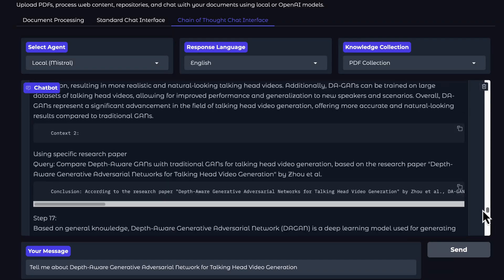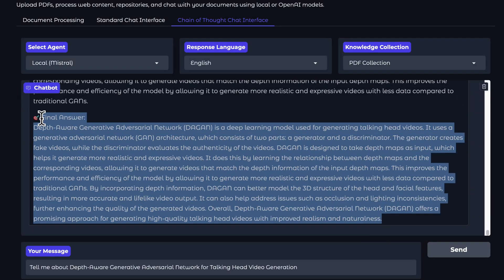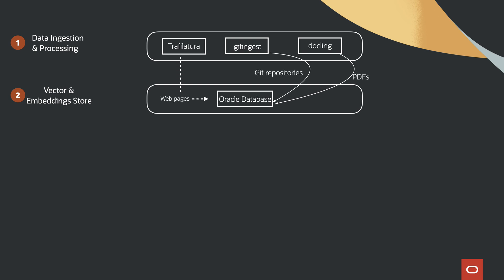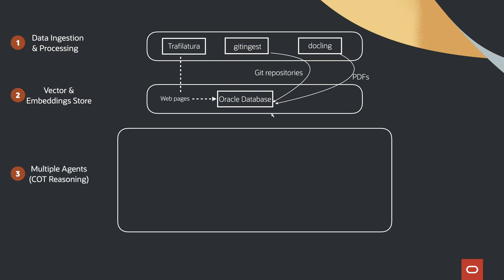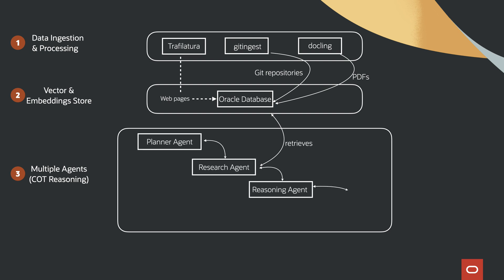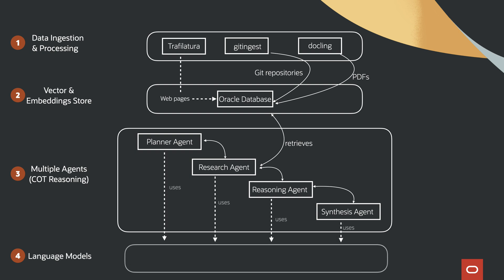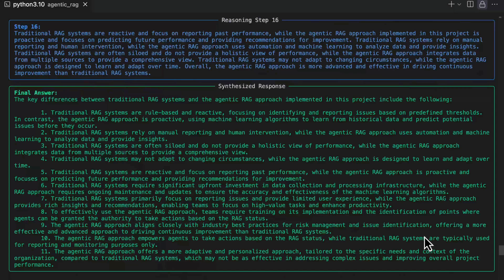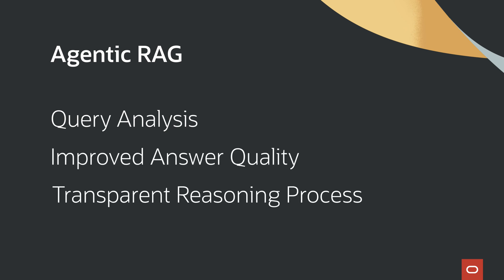Build a Multiagent RAG Solution on OCI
Retrieval-augmented generation (RAG) can be useful for straightforward queries. But what if queries are complex, requiring multistep reasoning and decision-making? That’s when, for example, a support chatbot that could troubleshoot issues, not just retrieve FAQs, would be more useful.

In this solution, we’ll set up a multiagent RAG pipeline and deploy it on Oracle Cloud Infrastructure (OCI) to intelligently respond to a query. The large language model (LLM) agents plan, research, and reason the AI’s response; this chain-of-thought (CoT) process emulates human problem-solving. A Gradio interface orchestrates data processing—multiple data sources are uploaded, ingested, and stored as vectors using open source tools. Gradio also provides the chat interface to input a natural language query.

With CoT visualization in Gradio, you’ll see the steps and decisions taken by each agent to deliver the final, synthesized response. This solution provides an easy-to-follow example of how agentic AI can enhance the reasoning capabilities of both local and cloud-based models.

Visit the AI Solutions Hub: oracle.ai